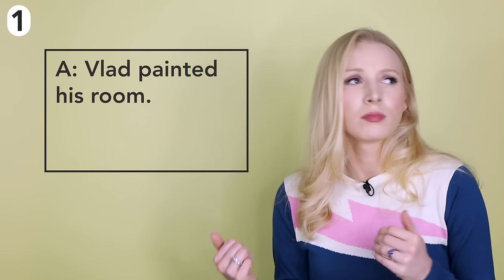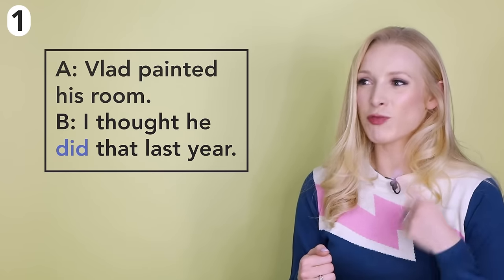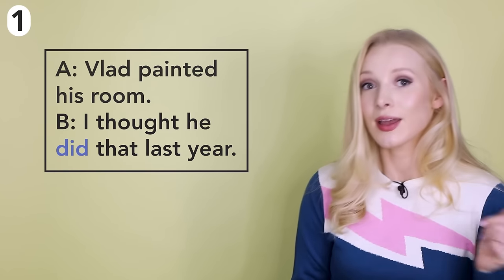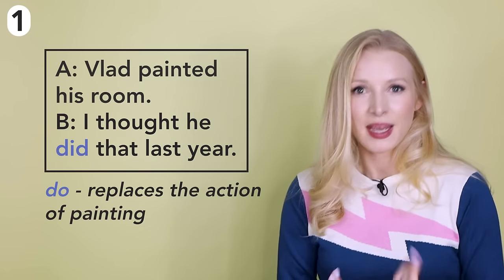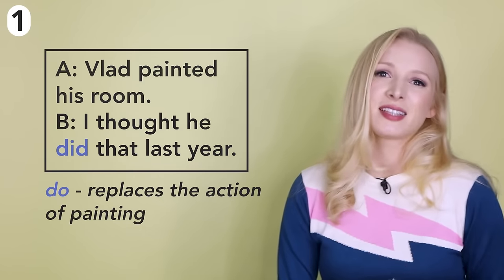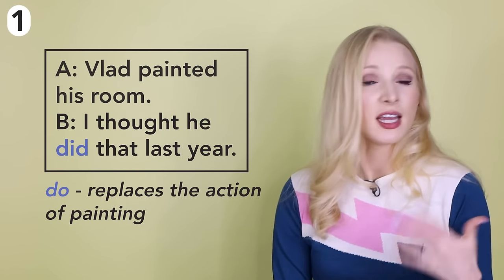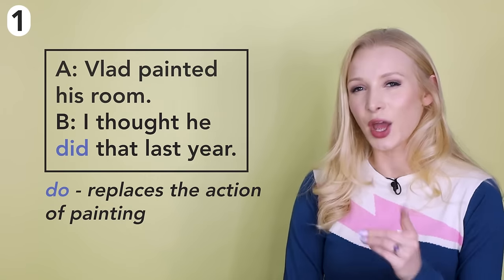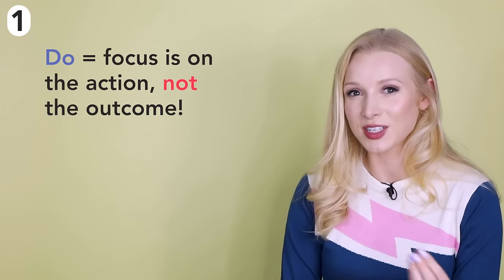AVOID These Speaking Mistakes in English!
Learn 5 of the most common speaking mistakes in English and stop making mistakes!
🗣 *Free LanguaTalk* trial and $10 lesson credit _here_ 👉🏼 (message the support team with LUCY10 after your first purchase!)
- _We have launched our B1 and B2 Complete English Programmes!_

⏱ *TIMESTAMPS:*
0:00 Introduction
0:39 FREE PDF and QUIZ
1:12 Amazing LanguaTalk
2:14 Promo code for LanguaTalk
2:37 Why mistake Make VS Do so close to me
3:05 Mindmap for Make and Do
3:24 Make vs Do
5:52 Have vs Get
7:58 Much vs Many vs A lot
11:02 Fewer vs Less
12:34 A vs An
15:24 FREE PDF and QUIZ
15:33 Promo code for LanguaTalk
15:42 Social Media
16:03 Courses and Challenges
16:21 OUTRO

🎥 Video edited by Liva Barkar